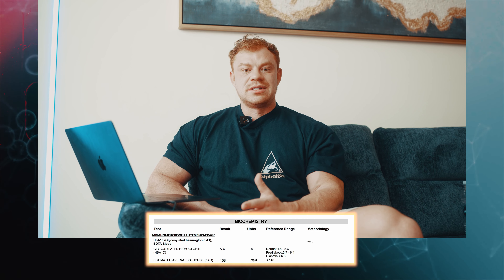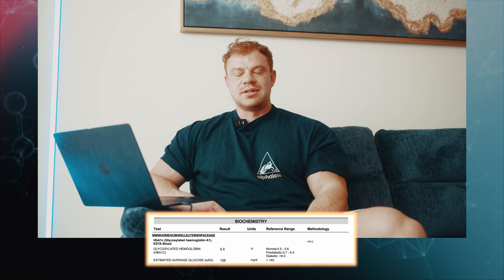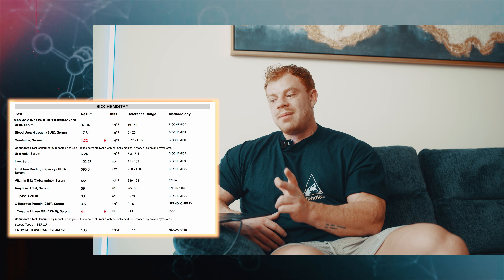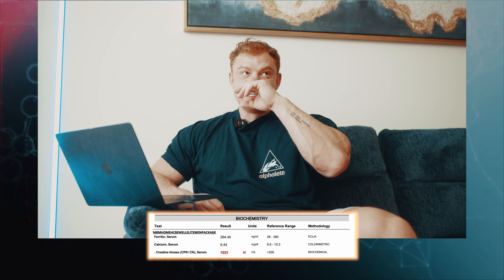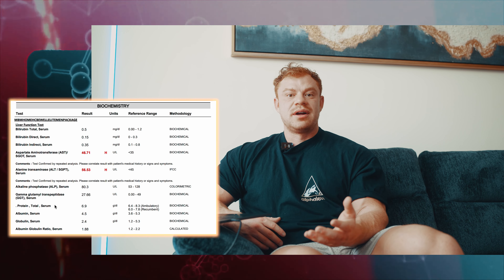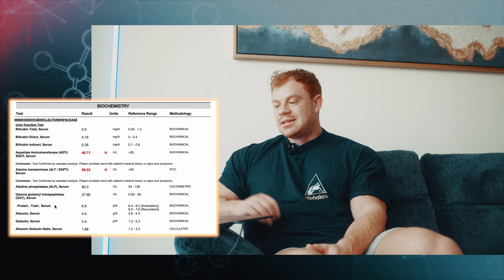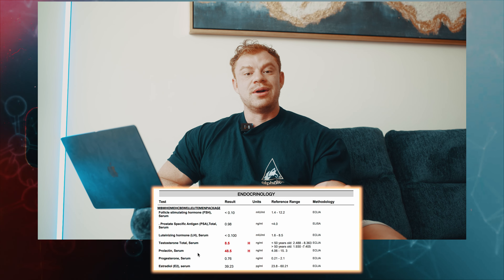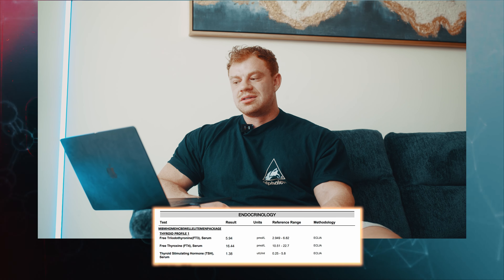My Blood work AFTER Using Steroids for 5 years.